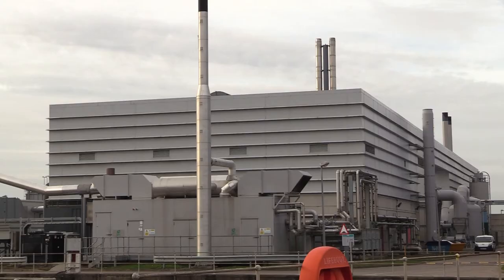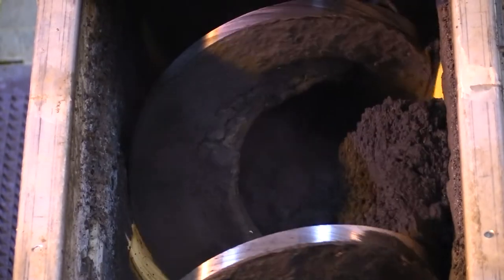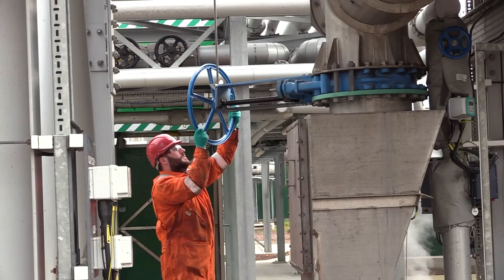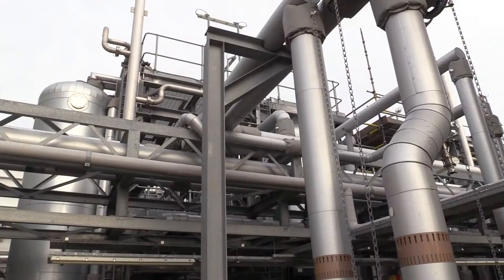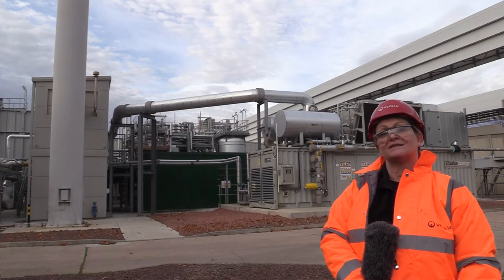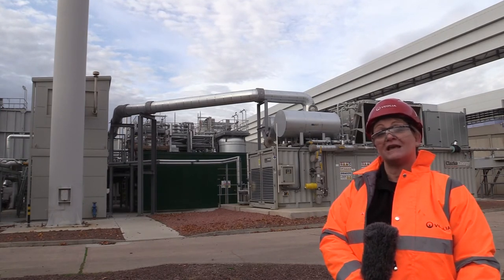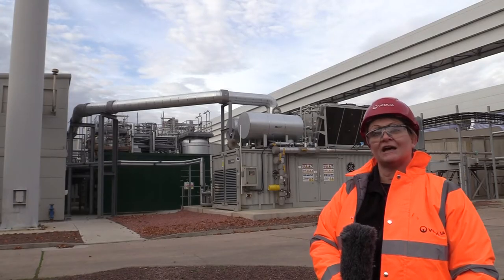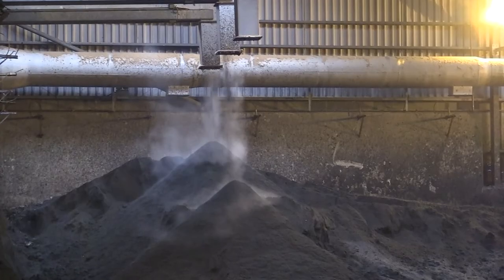Seafield WWTW - Green Energy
Watch this video to see how we are making Seafield waste water treatment works in Edinburgh greener and more self-sufficient.